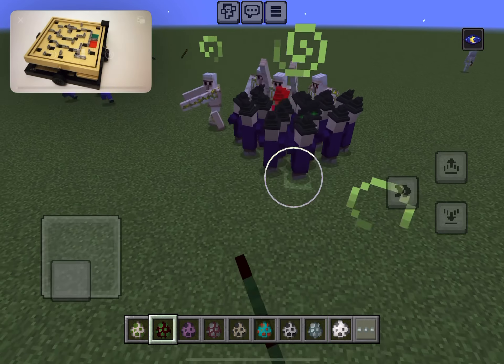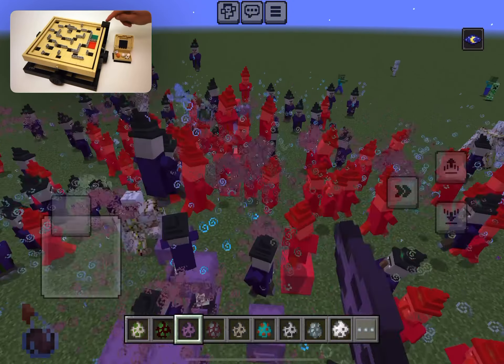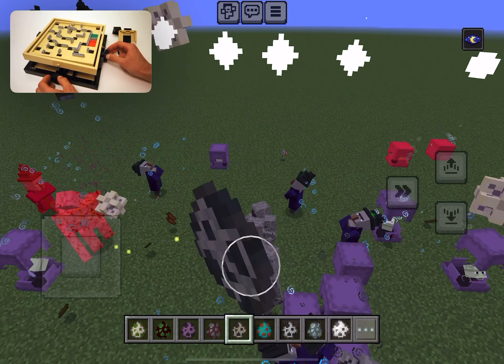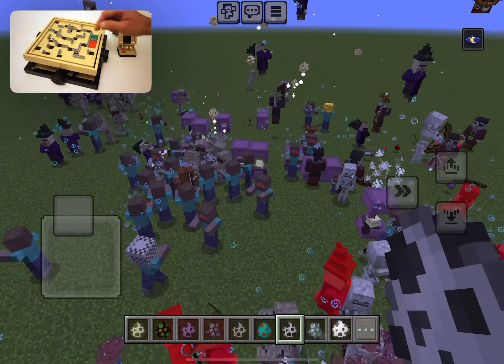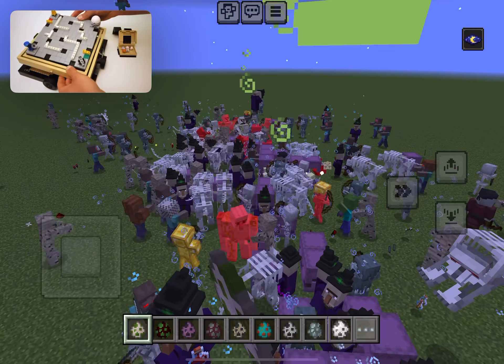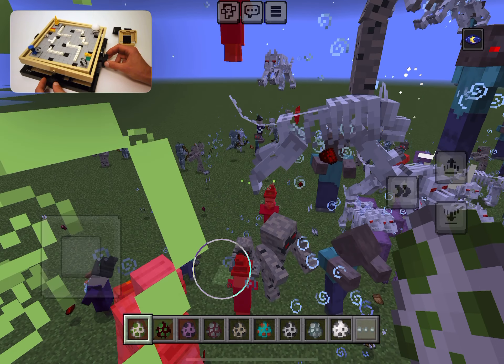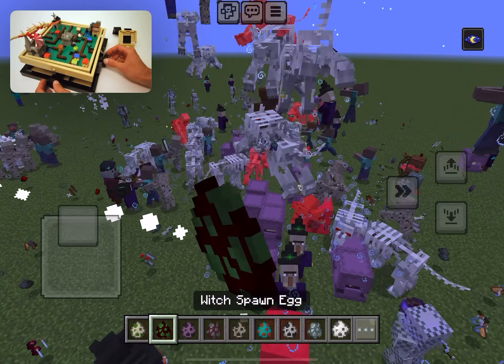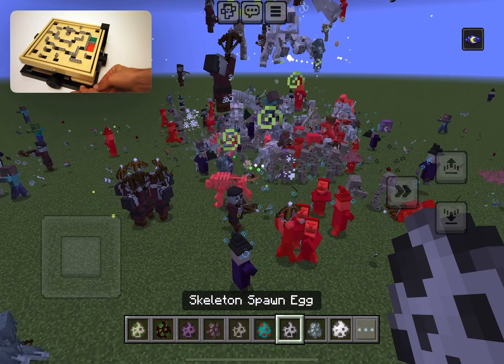Big Fight with Lego Marble Maze Game (Labyrinth) JK Brickworks